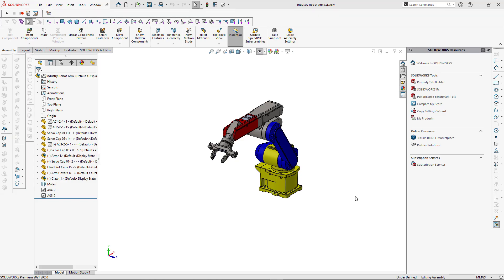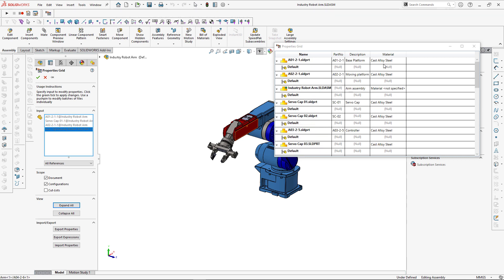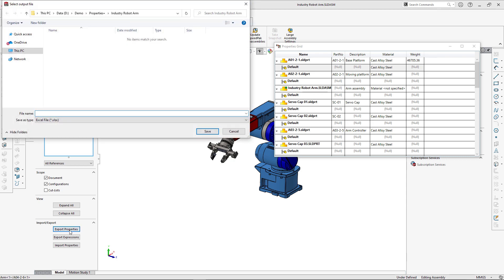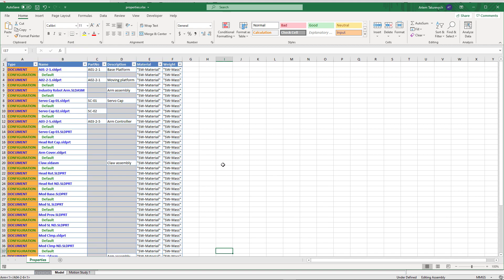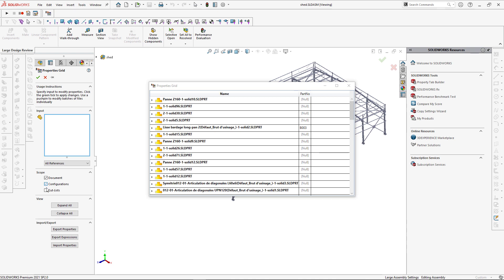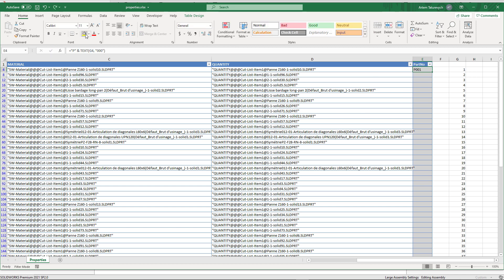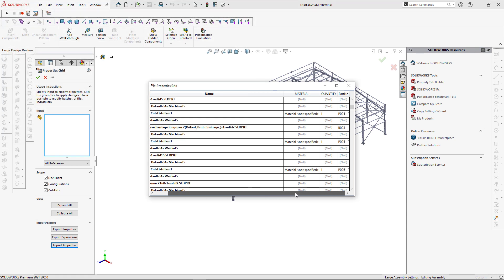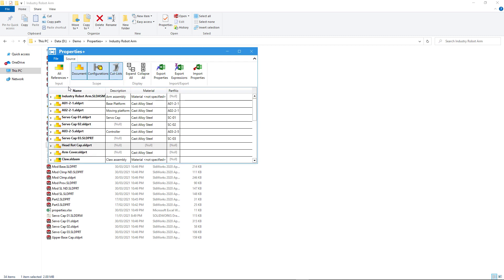Advanced SOLIDWORKS custom properties management with Properties+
This video demonstrates advanced techniques of managing SOLIDWORKS custom properties (document, configuration, cut-list) using the Properties+ module of CAD+ Toolset.